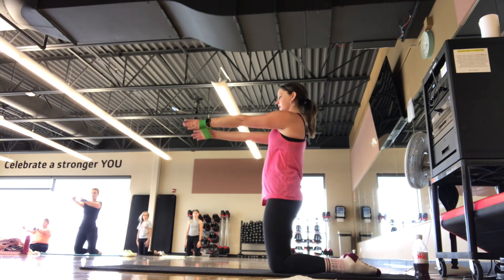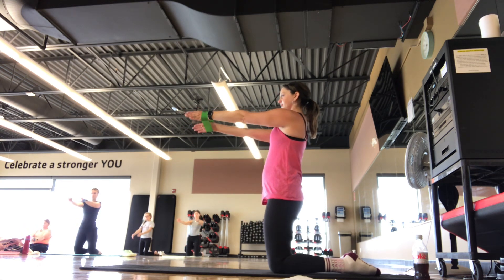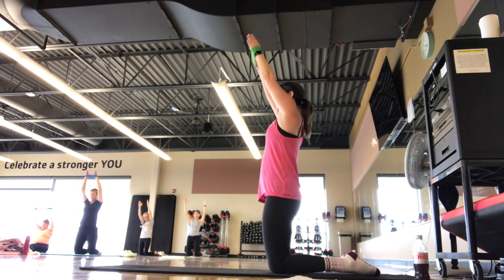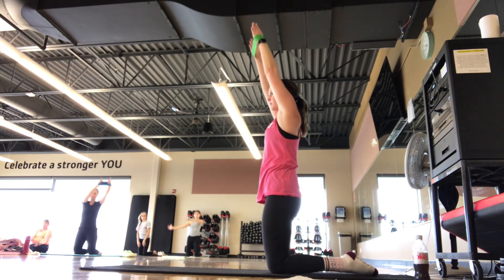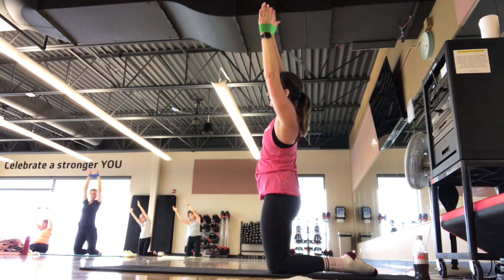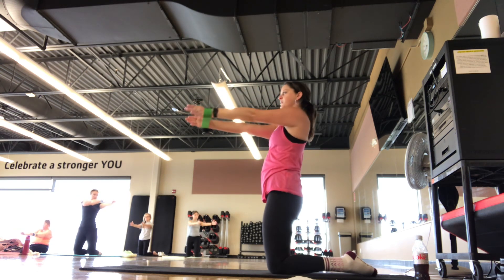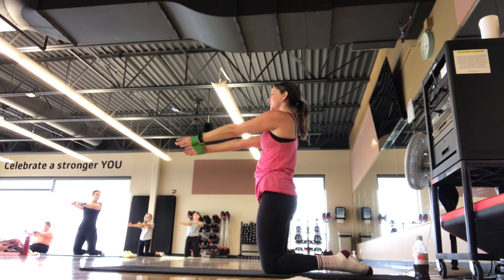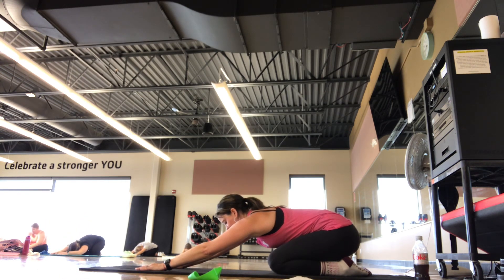Quick 5 minute arm thigh stretch series mat Pilates 8/2/24 booty band